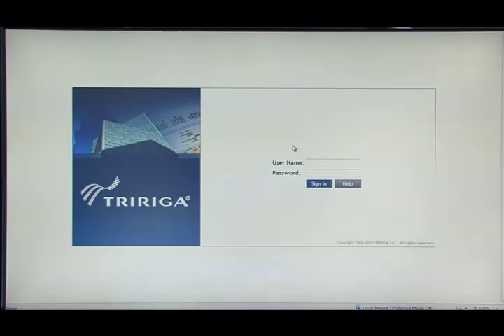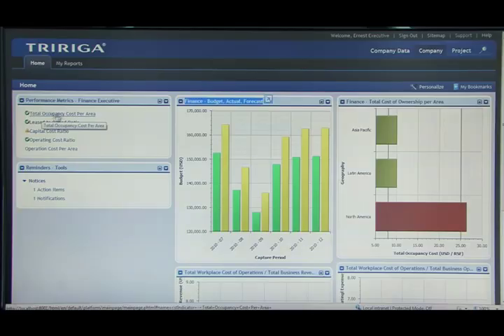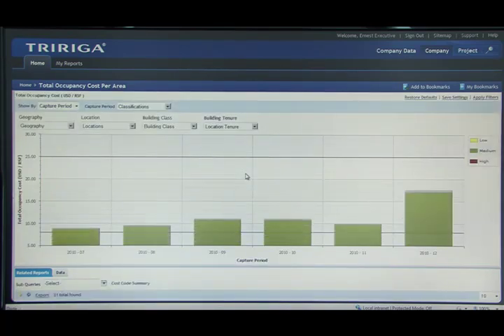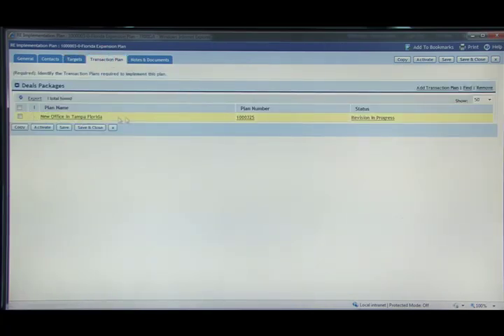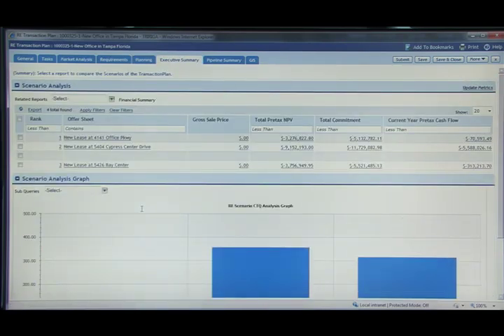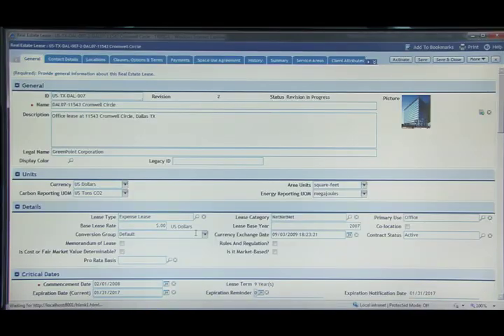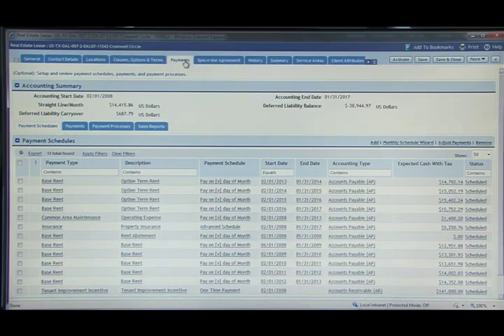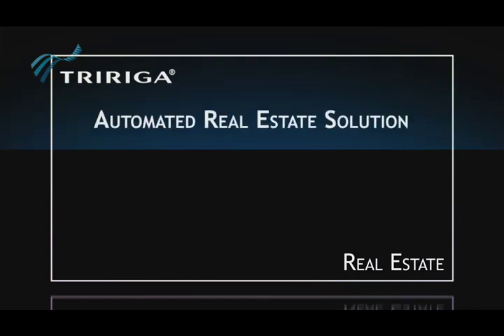IBM TRIRIGA Real Estate Overview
IBM TRIRIGA Real Estate Management Software improves lease accounting and reduces occupancy costs.

IBM TRIRIGA provides a single system to manage the life cycle of facilities. It delivers business analytics, critical alerts and automated processes to increase visibility, control & automation of real estate management, capital projects, space management, facility maintenance and energy management. IBM TRIRIGA provides an integrated workplace management system to increase operational, financial and environmental performance of facilities.